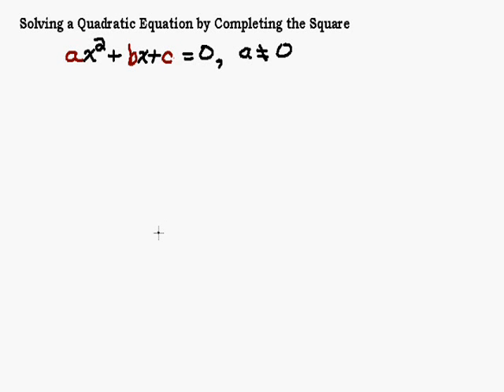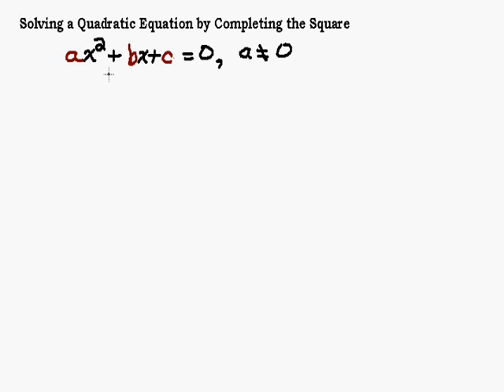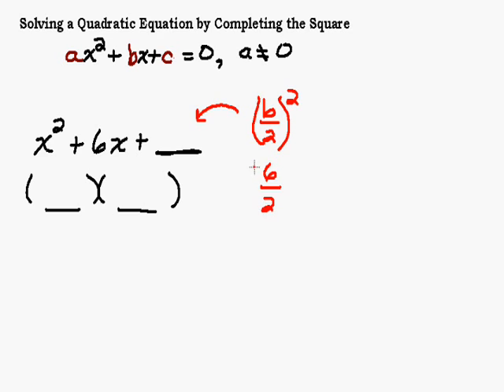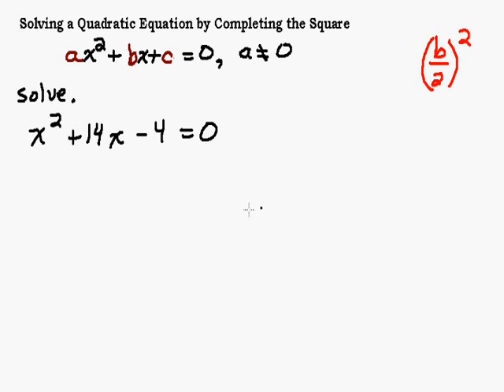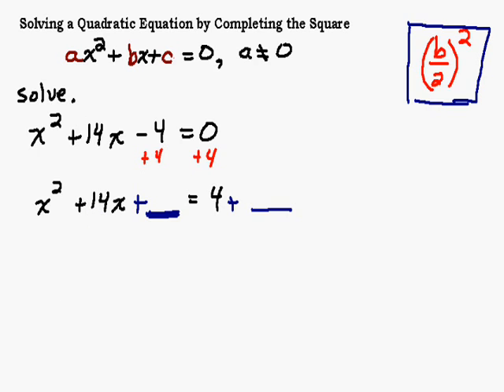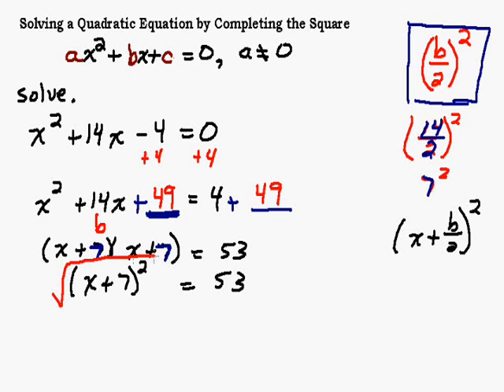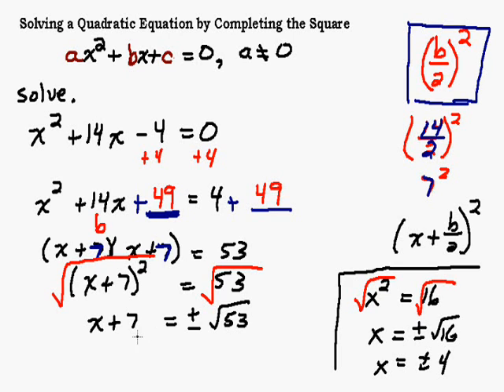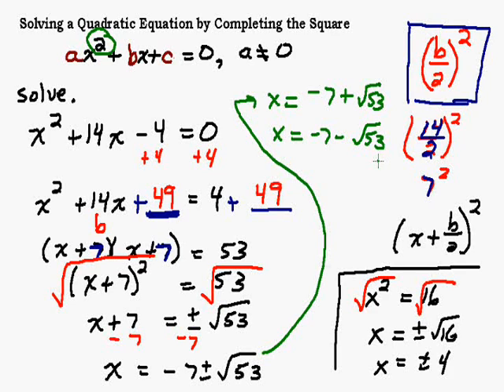Solving Quadratic Equations by Completing the Square Part 1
This video is an introduction to using completing the square to solve a quadratic equation.